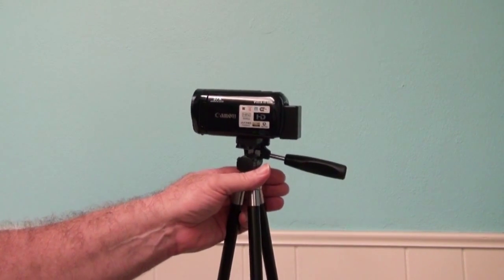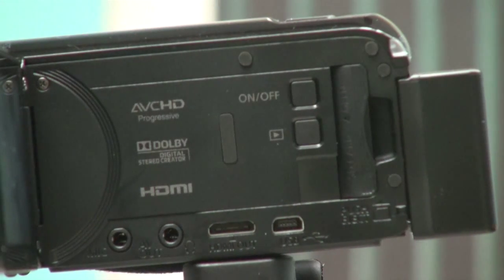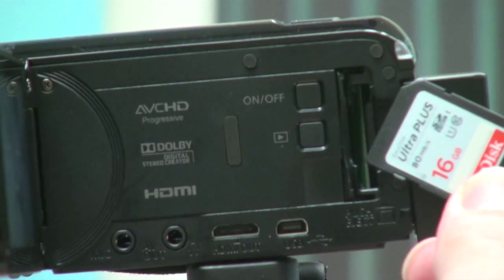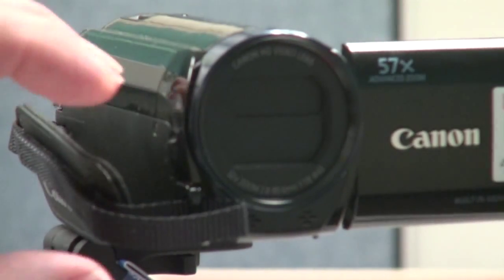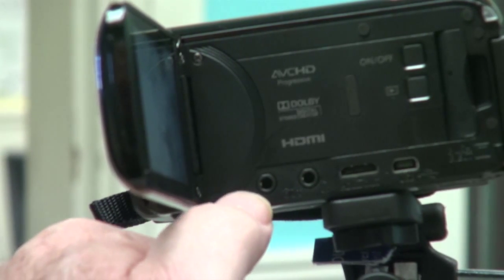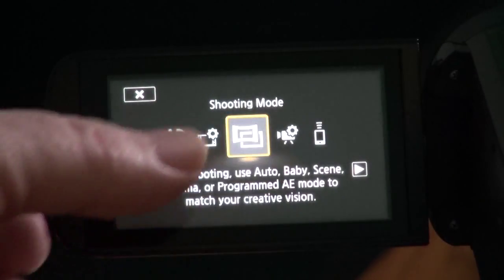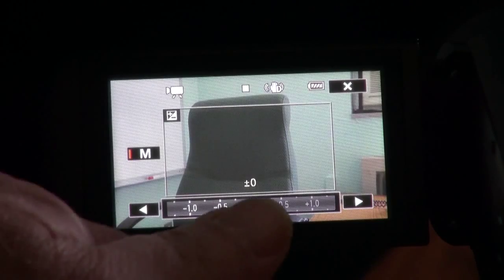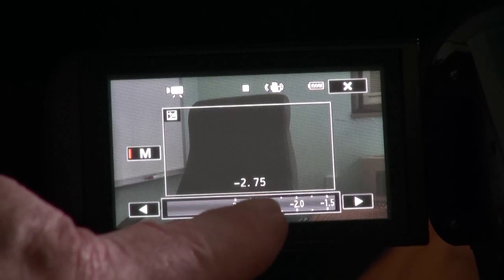Auditorium Camera Tutorial